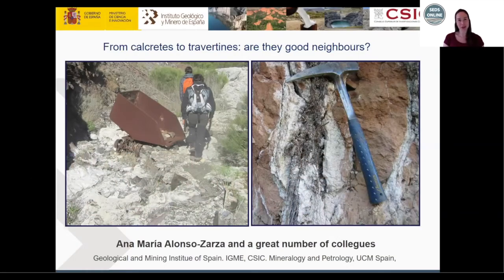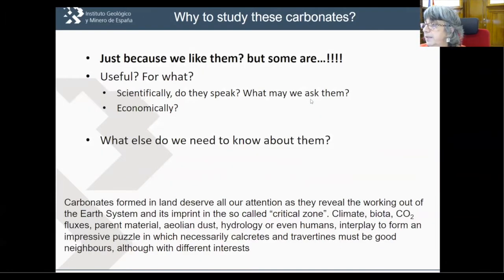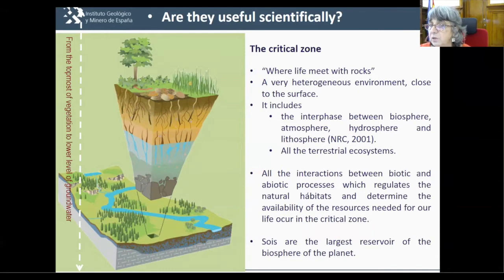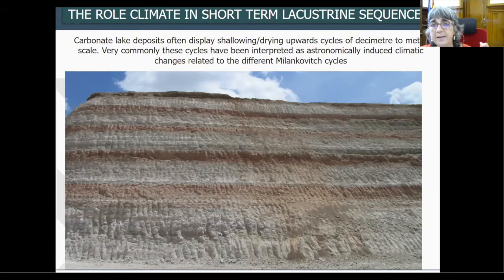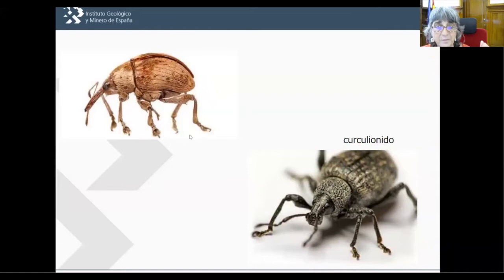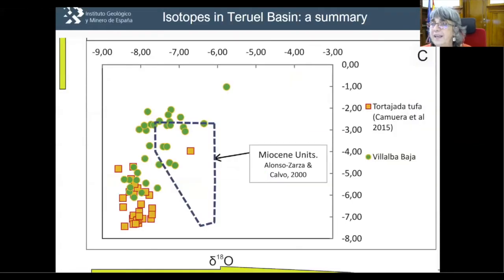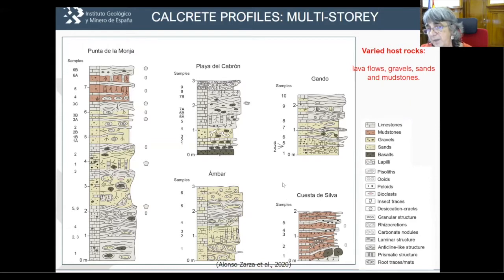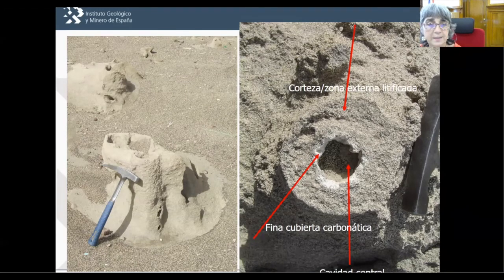From calcretes to travertines: are they good neighbours?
Continental carbonates also, controversially, often referred to as 'non-marine carbonates’ are intriguing and deserve our full attention. These land-formed carbonates contribute to our understanding of the Earth System and its imprint in the so called 'critical zone'. Climate, biota, CO2 fluxes, parent material, aeolian dust, hydrology and even humans, interplay to form an impressive puzzle in which necessarily calcretes and travertines must be good neighbours.